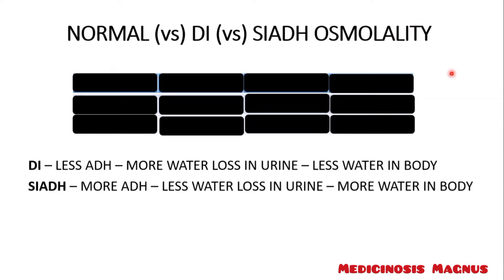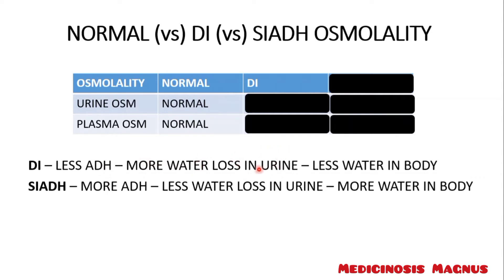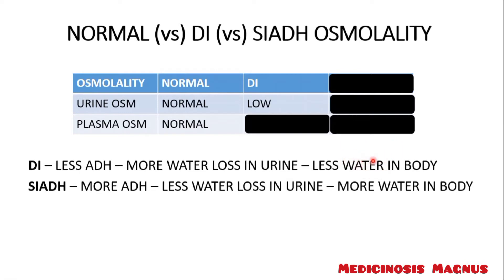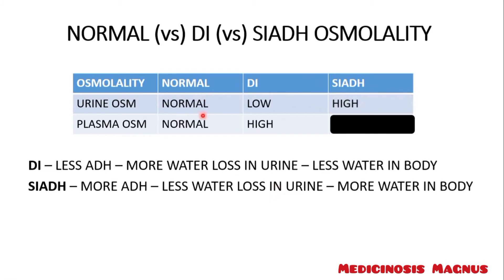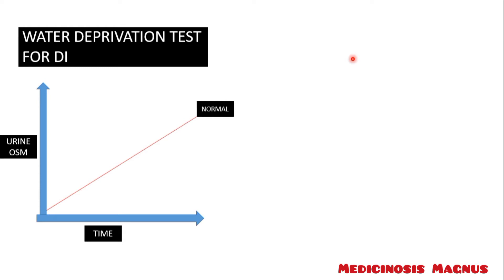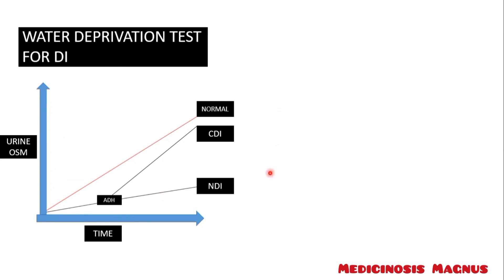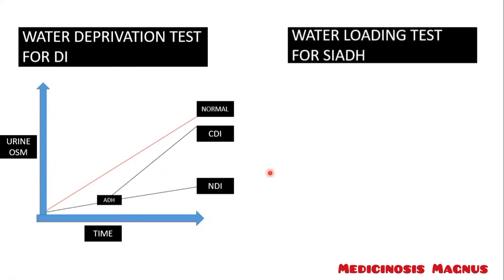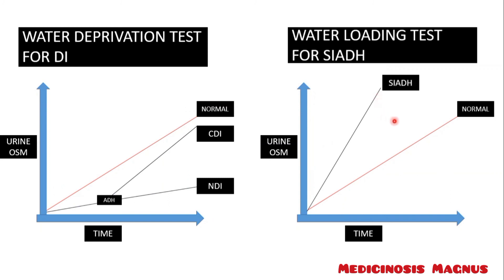Diabetes Insipidus and SIADH - Water deprivation test and Water loading test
Water deprivation test/ saline deprivation test/ fluid deprivation test vs water loading test is explained. Diabetes Insipidus and SIADH is explained.

REVIEW BOOKS

1) Book recommended to clear Foreign medical graduate exam (FMGE) is FMGE solutions. It includes previous year questions with answers and explanations. Also provides additional questions to prepare for the exam

2) Other books recommended to build the facts and concepts is MIST all in one. It has important points in bullet forms for all the subjects and produces a high yield in exams. Those additional few marks can change the results and make an impact for you

3) Last minute revision book by KAMAL KV - excellent book for FMGE and NEETPG final minute revision. You can use this book for recalling all the concepts once you have completed the usual study course.

volume 1

volume 2

1) IKIGAI : THE JAPANESE SECRET TO A LONG AND HAPPY LIFE

2) THE PSYCHOLOGY OF MONEY

3) UNFINISHED : A MEMOIR

4) RICH DAD POOR DAD : WHAT THE RICH TEACH THEIR KIDS ABOUT MONEY THAT THE POOR AND MIDDLE CLASS DO NOT

5) JAY SHETTY'S THINK LIKE A MONK - The secret of how to harness the power of positivity and be happy now

1) 3M LITTMANN Classic III Monitoring Stethoscope, Black Edition

FOR YOUTUBERS

If you have a Youtube channel and want to develop it quickly then you can use the help of tube buddy by using this link